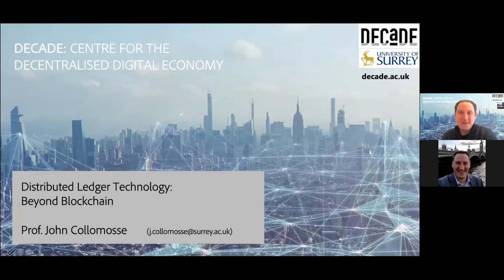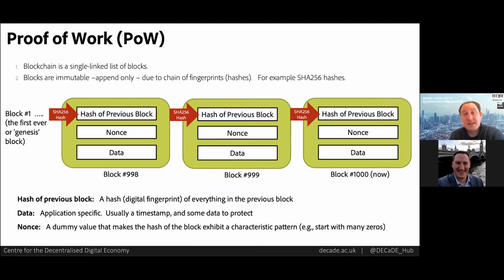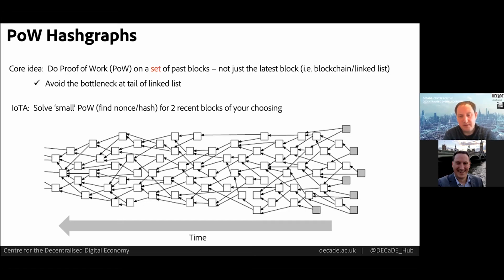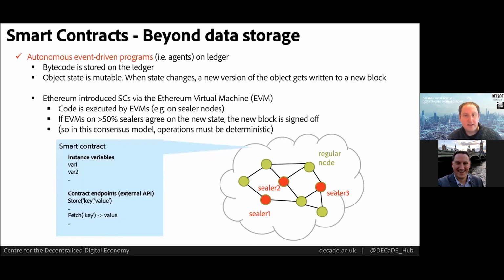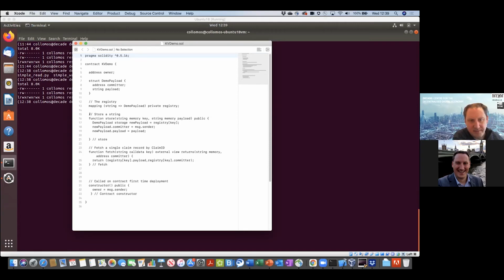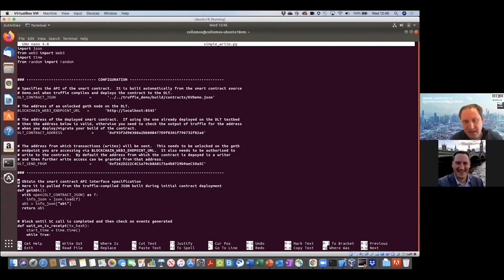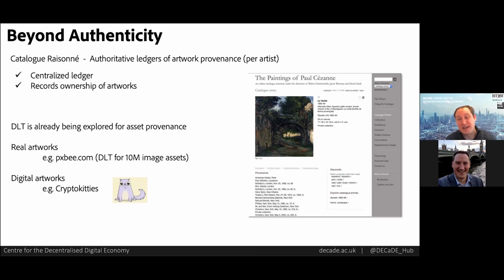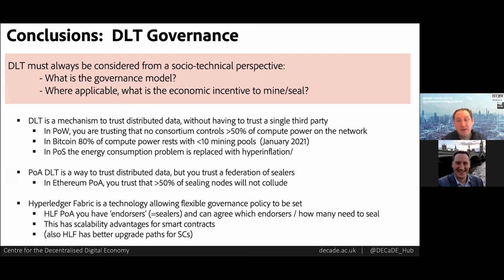DECaDE Webinar / Tutorial - Distributed Ledger Technology: Beyond Blockchain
Are you curious to know how Blockchain and Distributed Ledger Technologies (DLT) work?  What they do, can be used for, or even how to you code an app for one?

Professor John Collomosse made this 45 minute technical overview of Blockchain and Distributed Ledger Technology (DLT) covering:

1) common types of DLT and consensus model,
2) smart contracts and Solidity with a simple example of coding a contract and deploying it to Ethereum DLT,
3) use cases of DLT beyond crypto-currency, such as digital presevation and data trusts
4) thoughts on common patterns and anti-patterns for DLT.